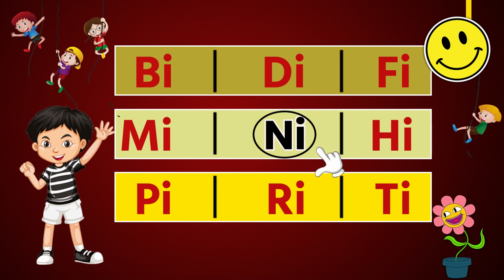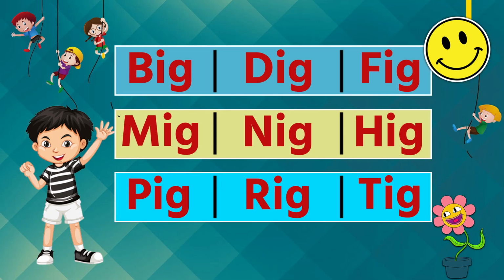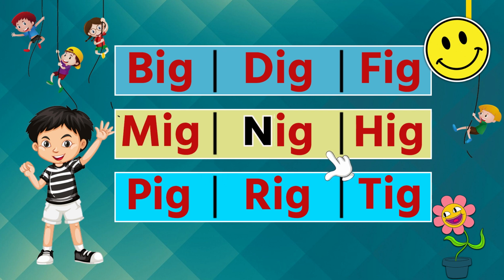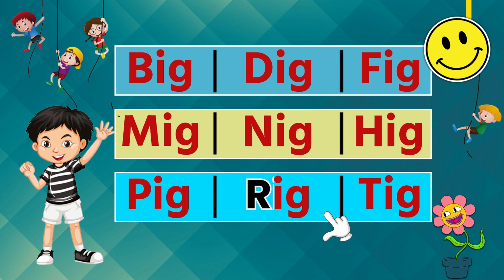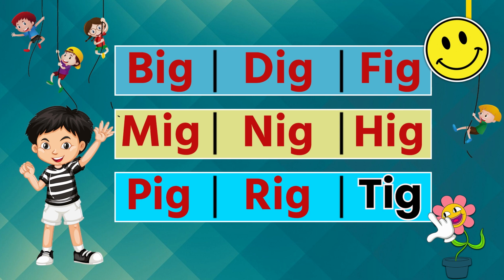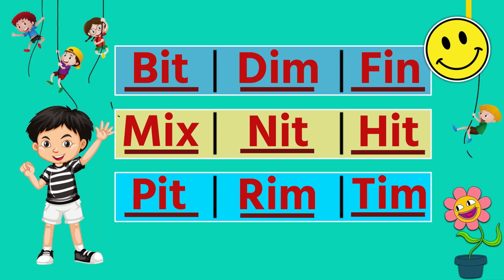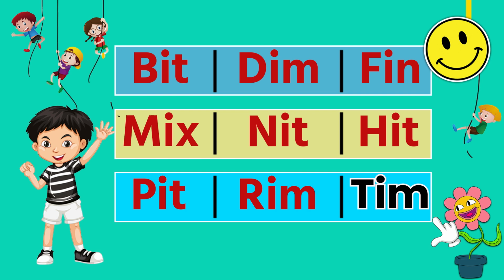Blending Middle Sound "I" | Preschool Learning | Phonics | Reading 3 letter CVC Word |Joining Sound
This Video will teach Pre Schoolers and Kindergartners how to blend middle sound I. This video will also help learn to read 3 letter CVC Words. It is engaging and also working on building the confidence of young readers while they are progressing on their journey of learning. A good platform of Practice Reading Comprehension for Beginners. Preschool Learning also includes Sight words and this video covers all of it. This will help practice reading for young learners. Additionally, It will encourage the little ones to read and write while having fun with Ms. Suman.